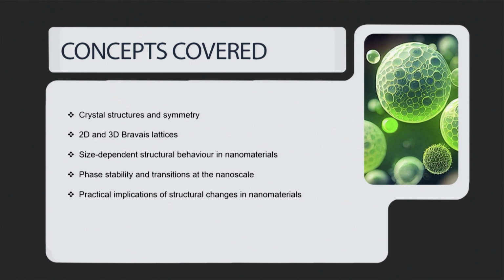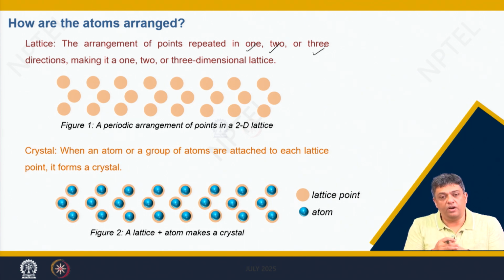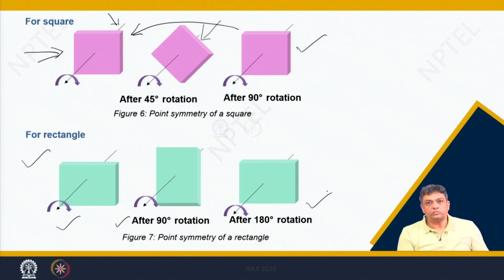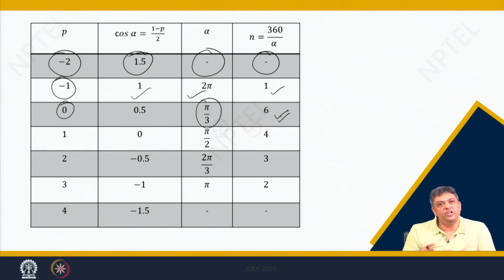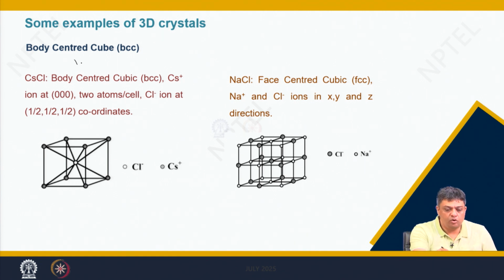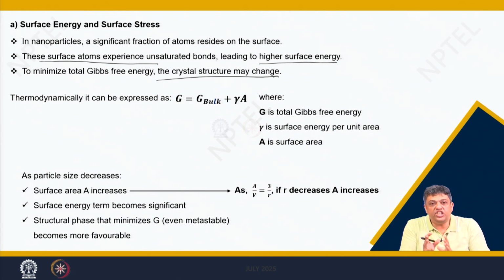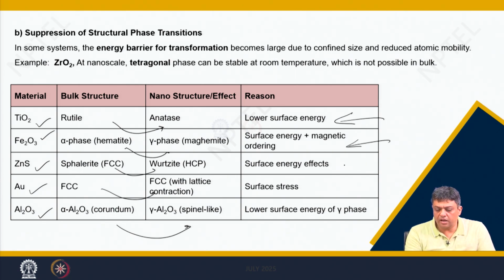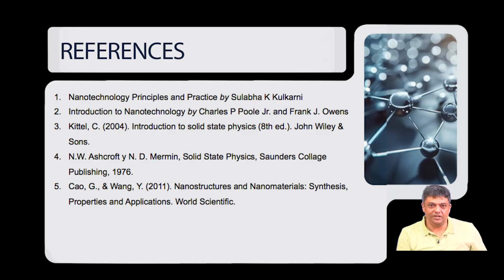Lecture 07 : Crystal Structures and Phase Transitions in Nanomaterials